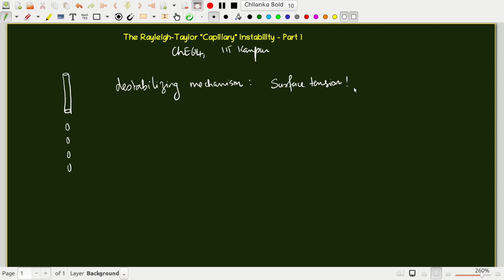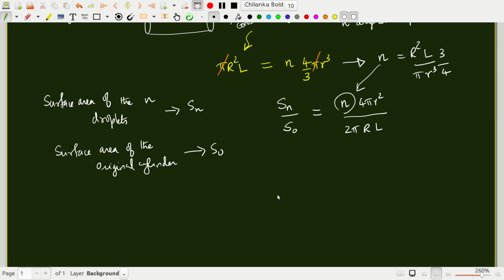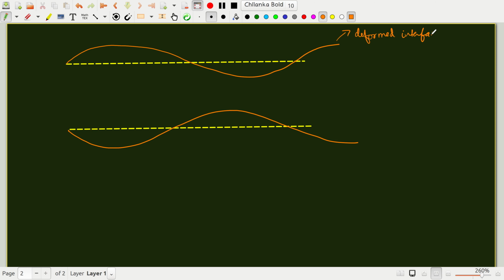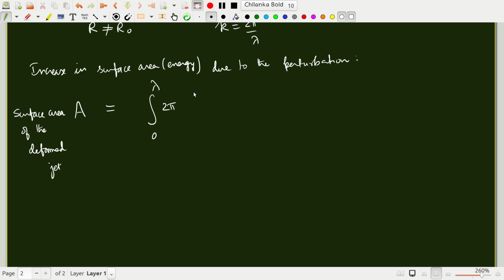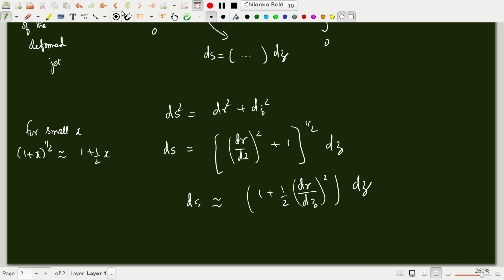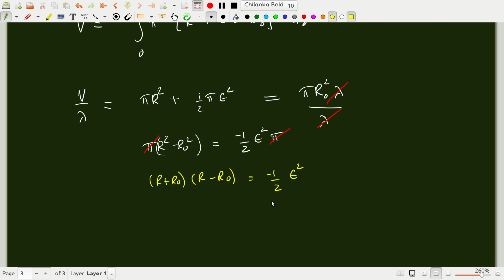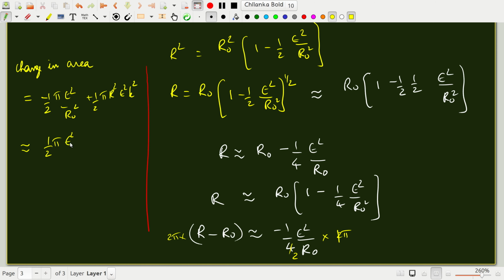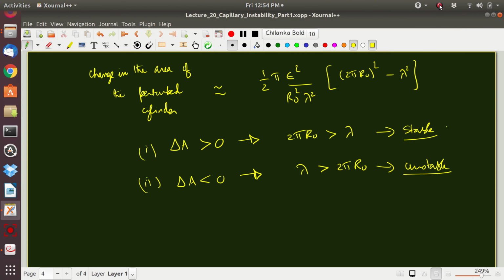Rayleigh-Plateau (Capillary) Instability - Part 1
The capillary instability explained using physical arguments by calculating the deformed surface area of a perturbed cylindrical jet.